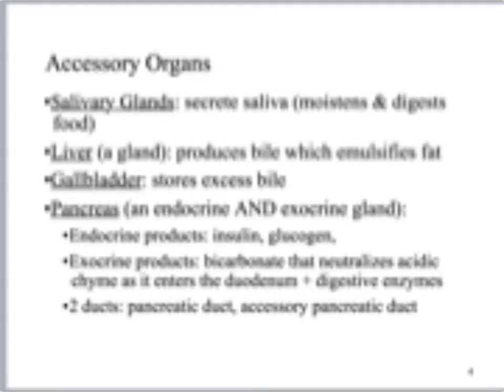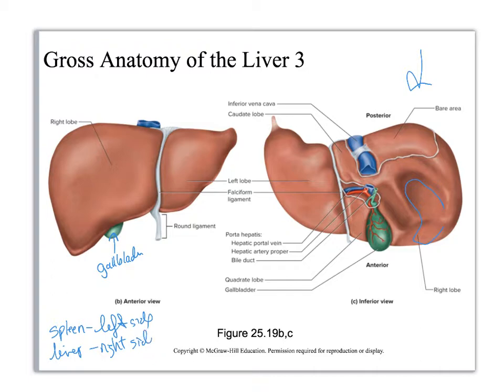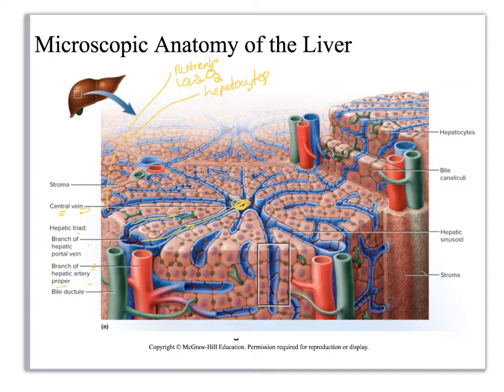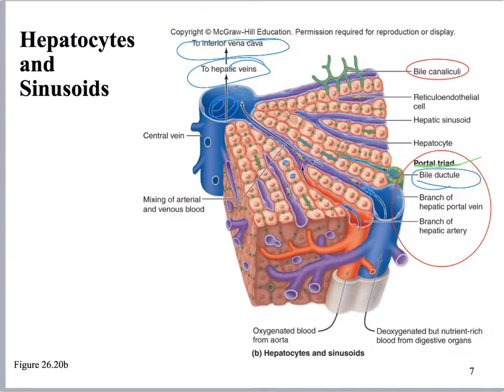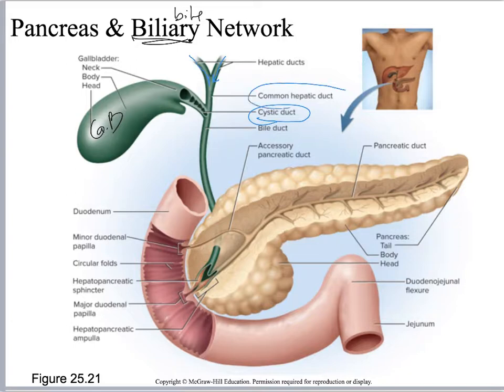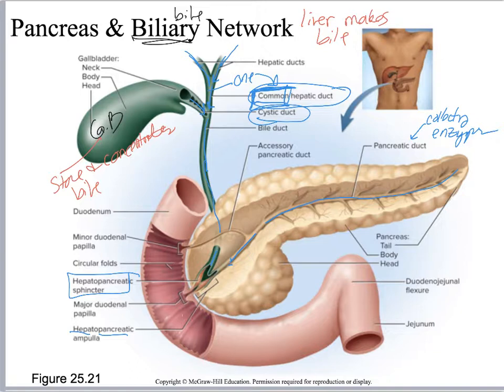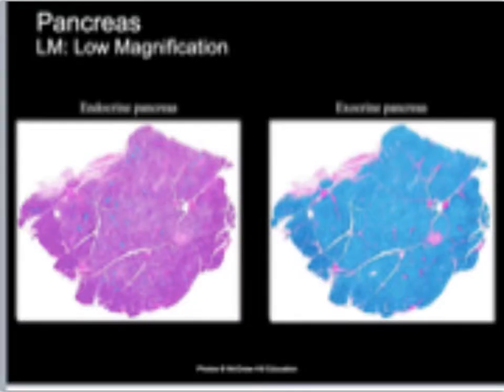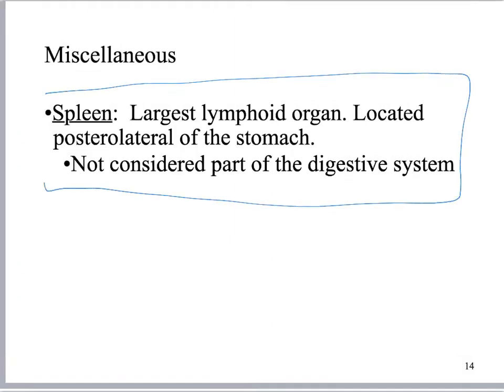Unit10pt3 Accessory Organs 2225L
Video lecture regarding the accessory organs of the digestive system to go with an A&PII lab. Formerly titled Unit11.